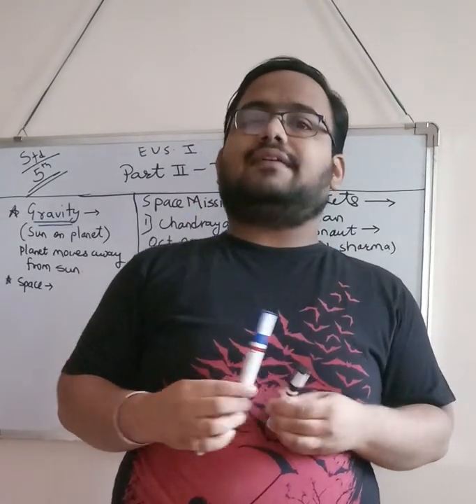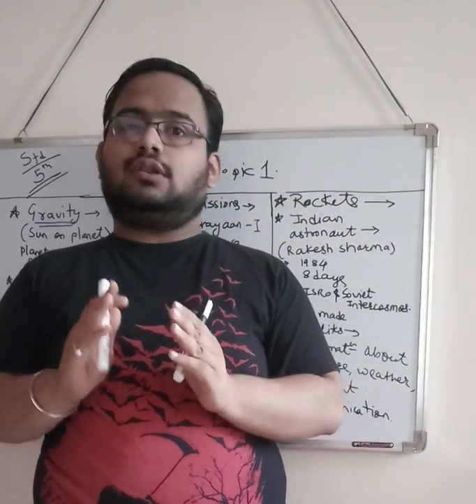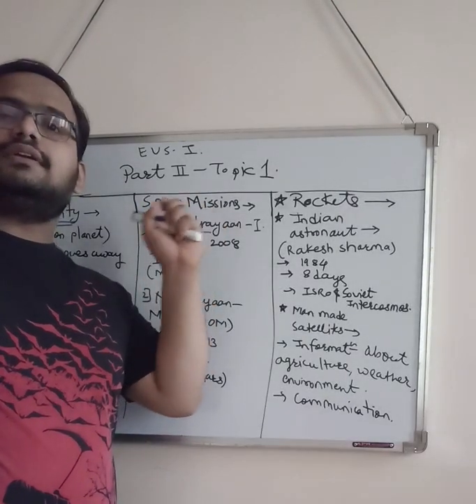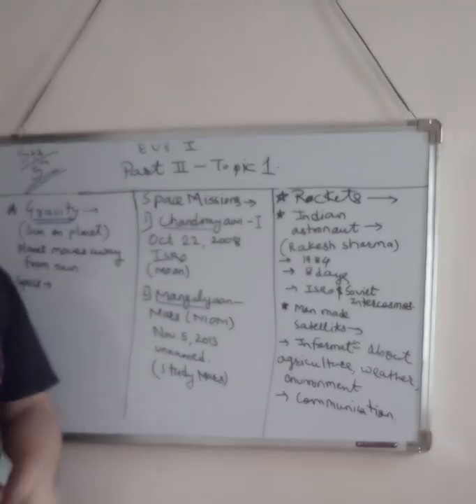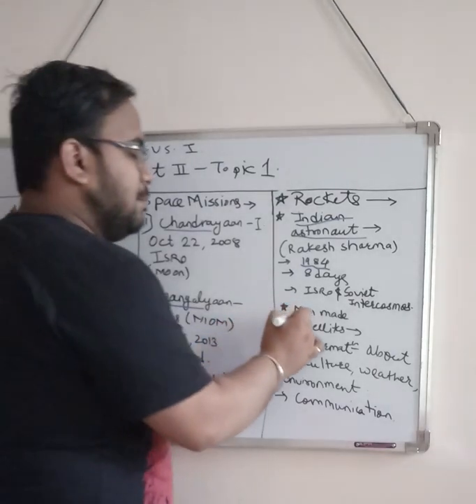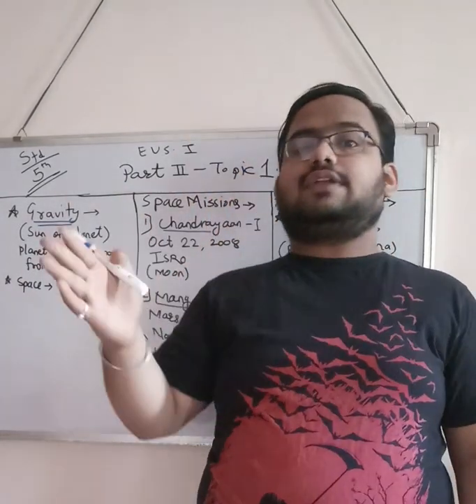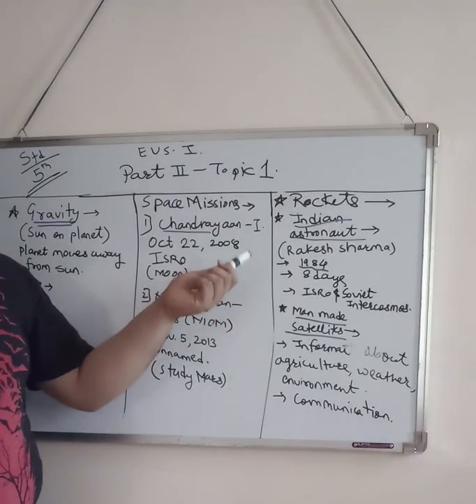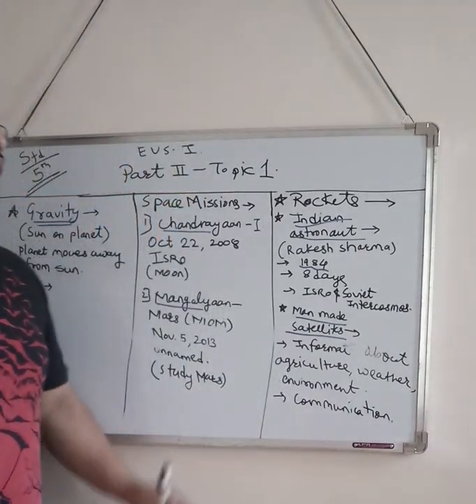Std 5 evs 1(part 2)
Lsn 1